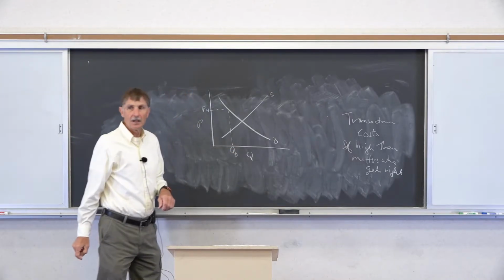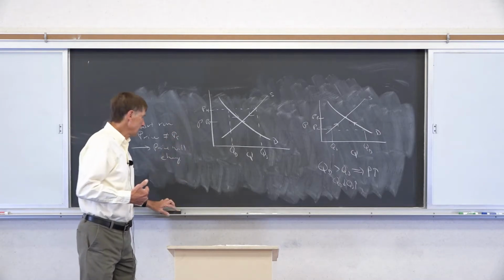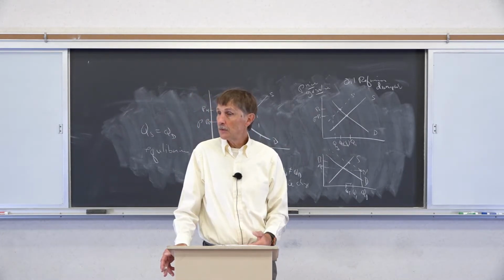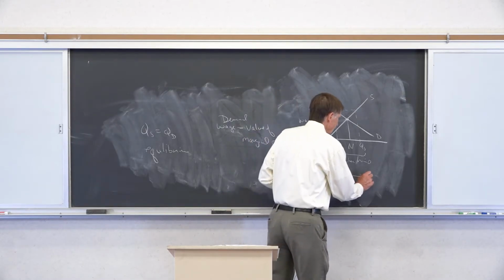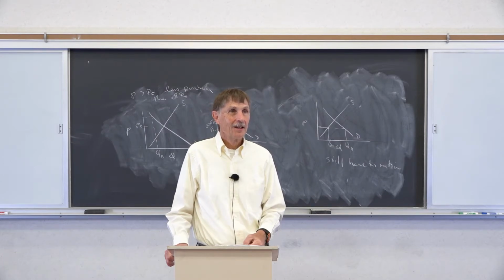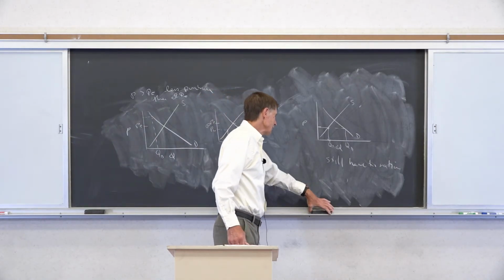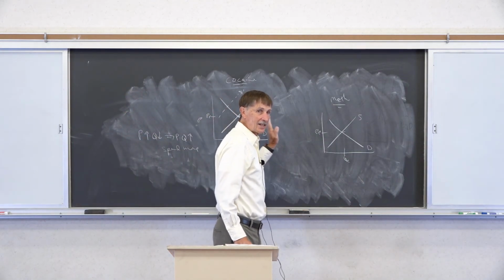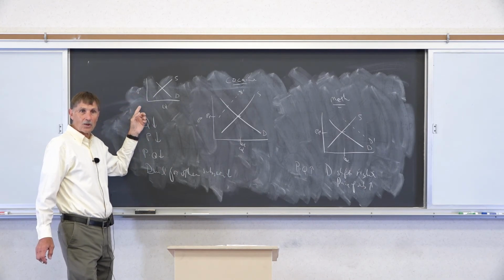09092020 ECON 105 Political Economy